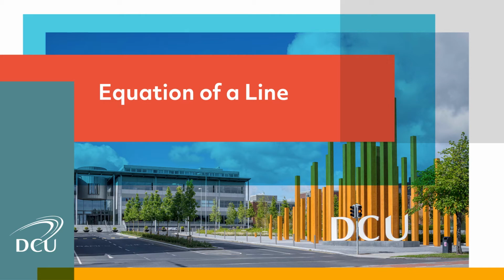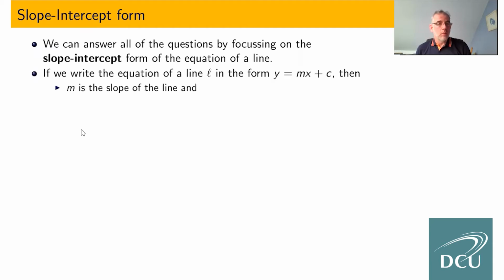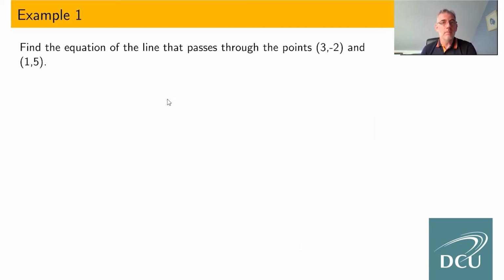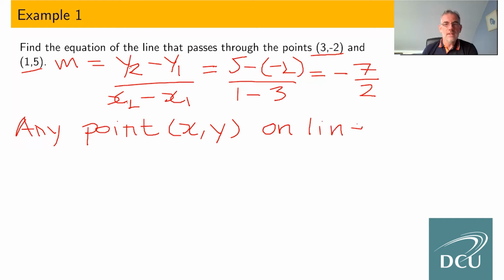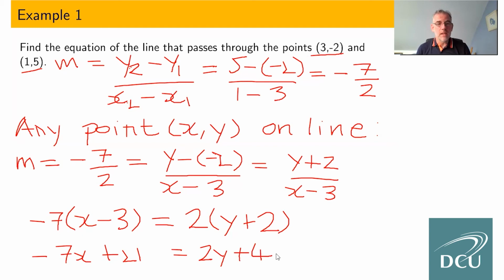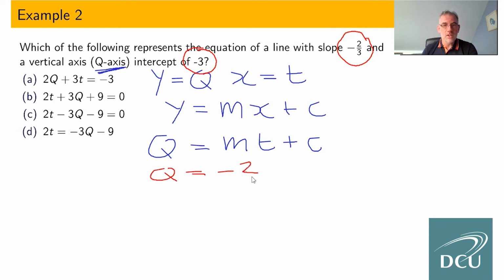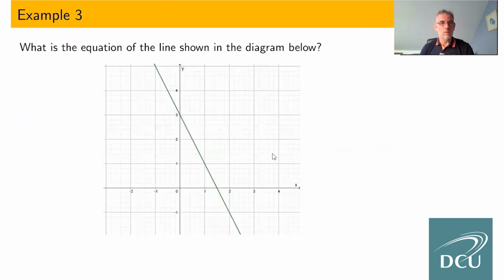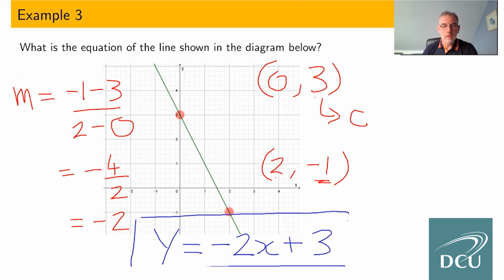Equation of a Line | Head Start Maths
This video is part of Foundations: Topic 3 - Linear Equations & Graphs.

It is delivered as part of Head Start Maths which is maintained by the Mature Students Support Service at Dublin City University.

Foundations is a short 5-week course for maths learners developed by Professor Brien Nolan at DCU. It provides an introduction to basic mathematical knowledge and the skills required to study calculus.

MS146-F3.2-Slope Intercept Form
HSMaths-F3.2-Equation of a Line